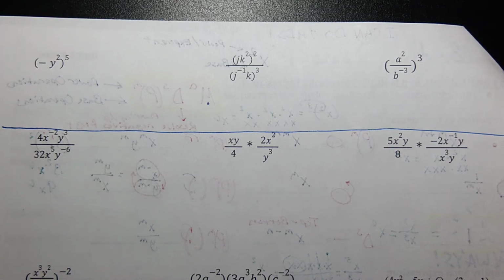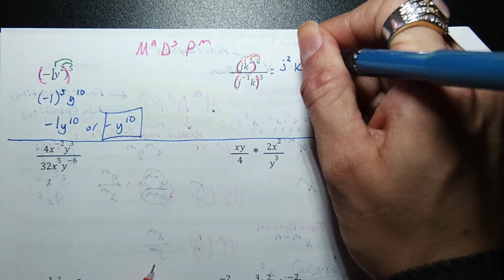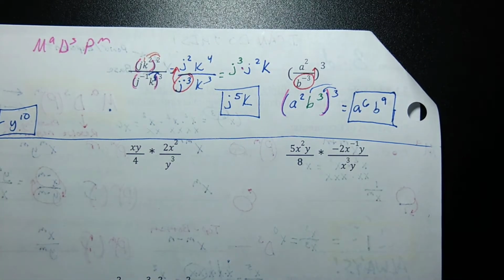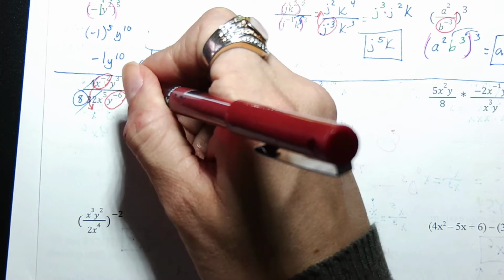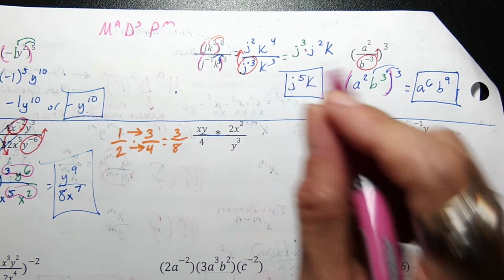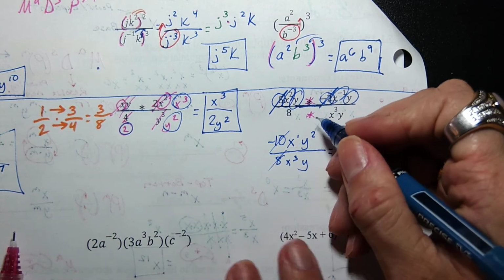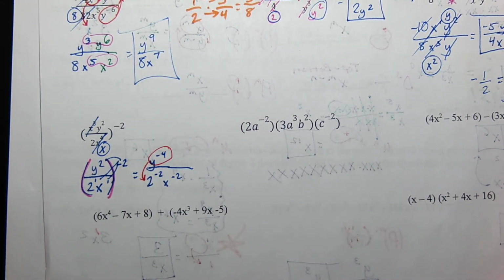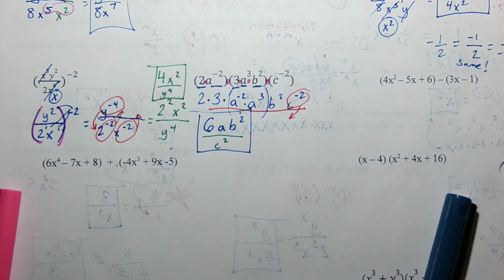AU5 Notes p 2 Part